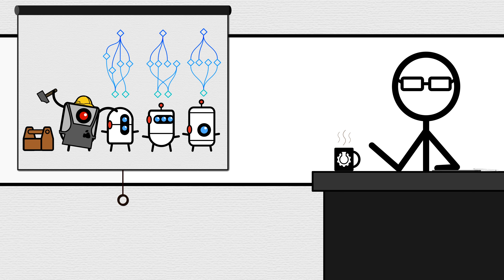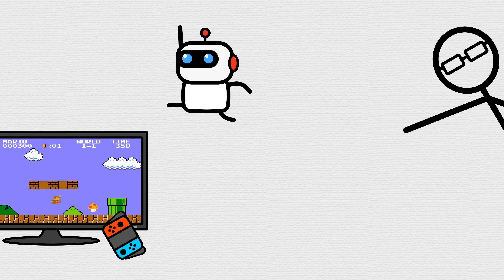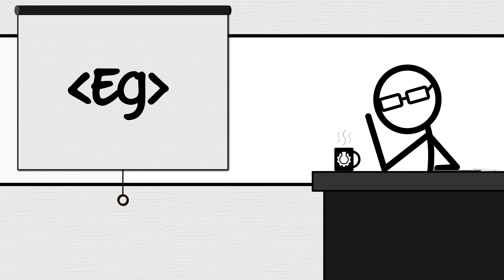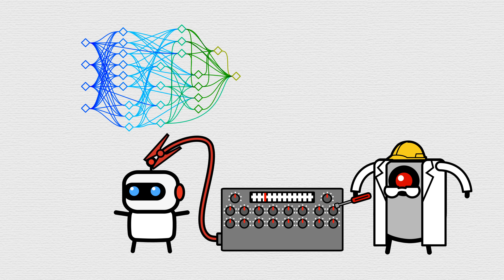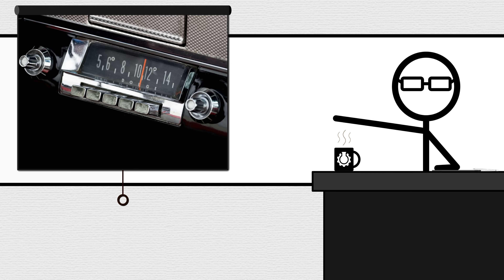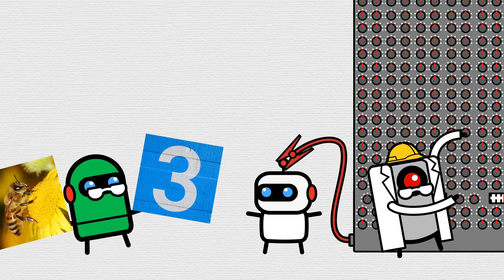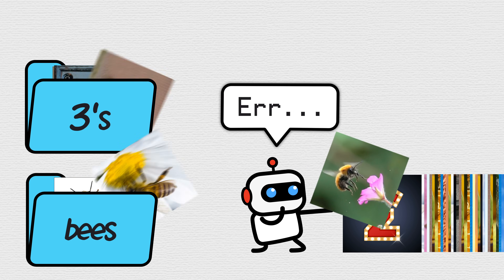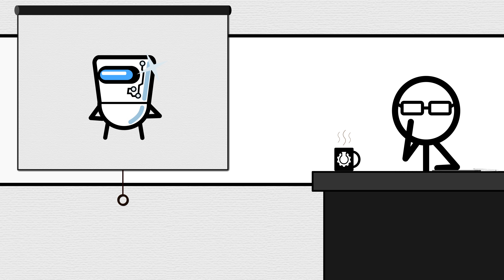How AI, Like ChatGPT, *Really* Learns